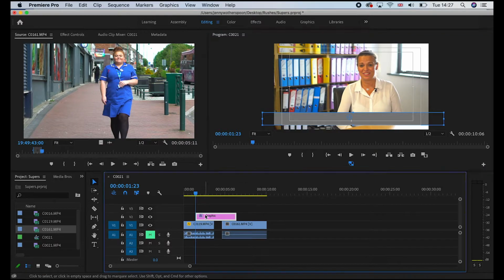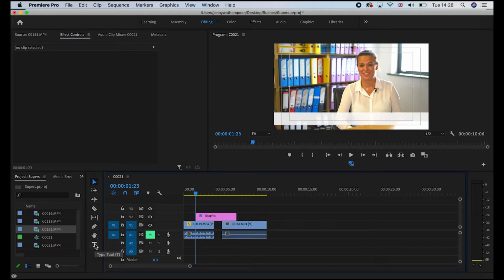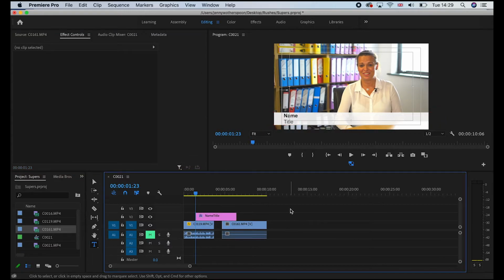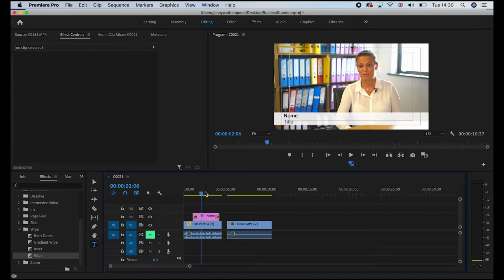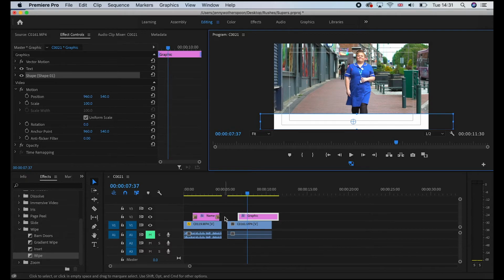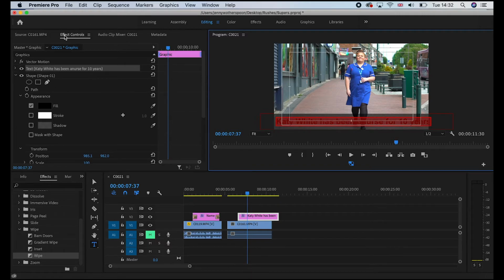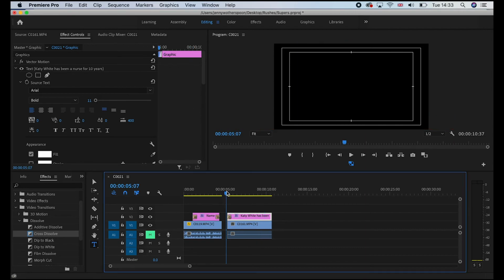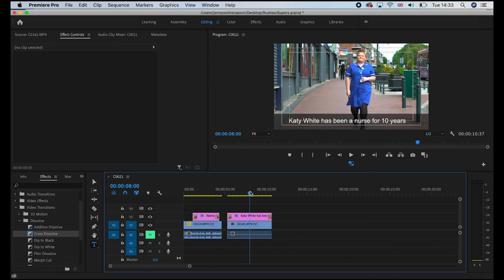Titles, Lower Thirds and Captions | Premiere Pro For Video Storytelling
Short, beginner's tutorial looking at how to create lower thirds (astons/supers) for interviewees, and how to add captions or subtitles in Premiere Pro using the Titles tool. This video is part of the Premiere Pro for Journalists series for my video journalism students, so lower thirds and captions are designed to look professional in a news and current affairs context - the format, colours and overall concept can be adapted though for alternative audiences and purposes.